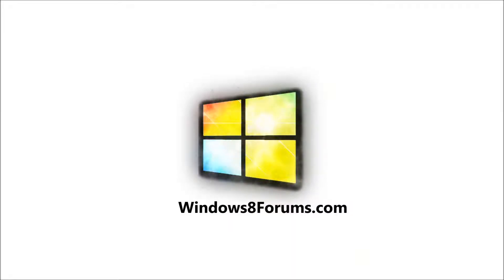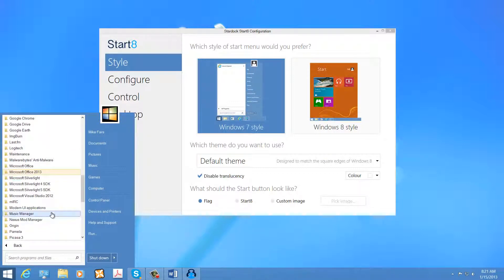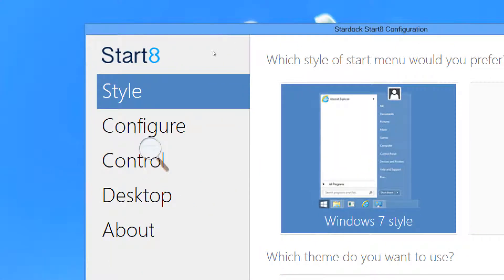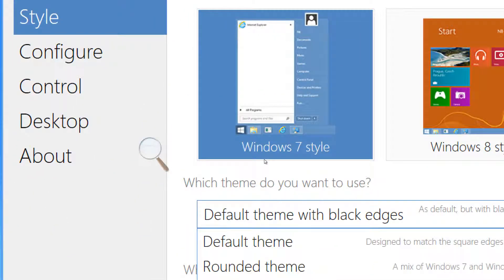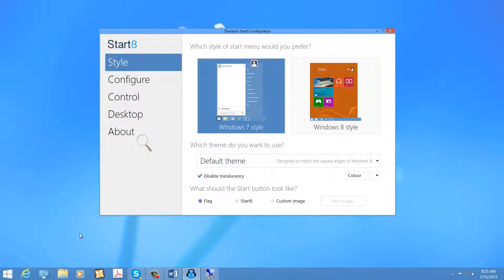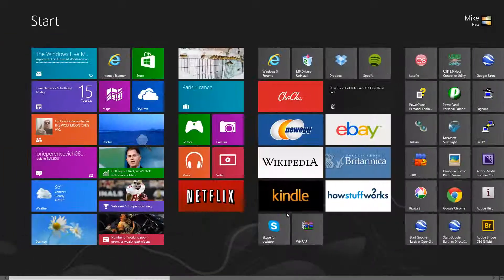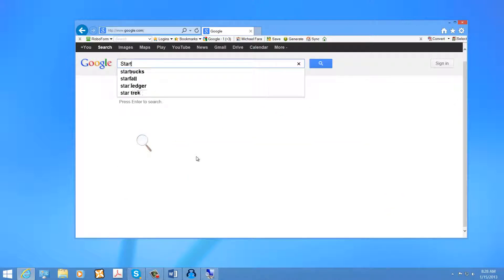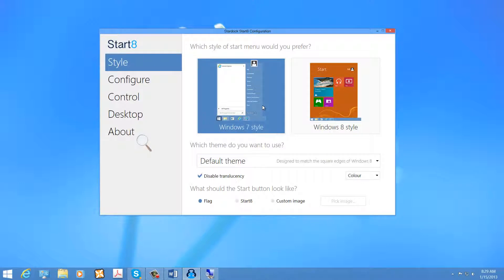Start Menu in Windows 8 - "Start8"